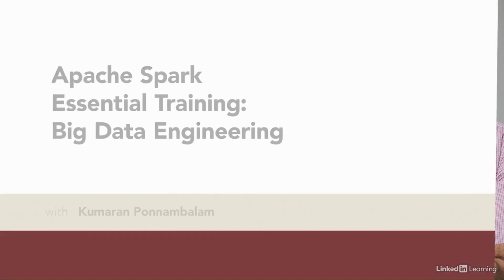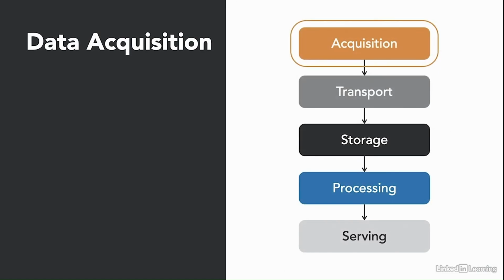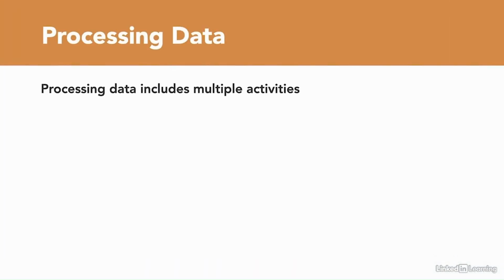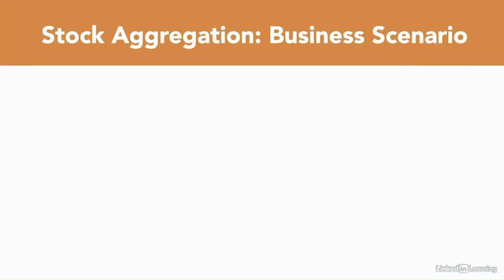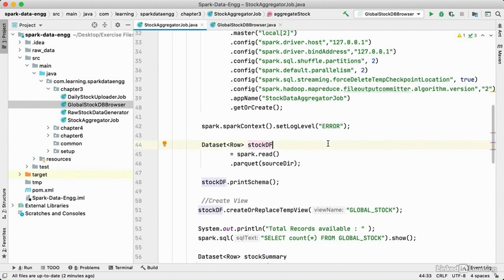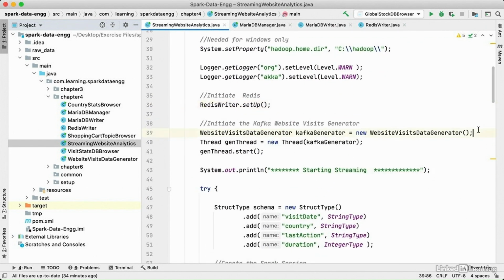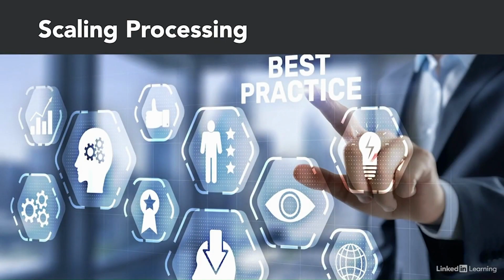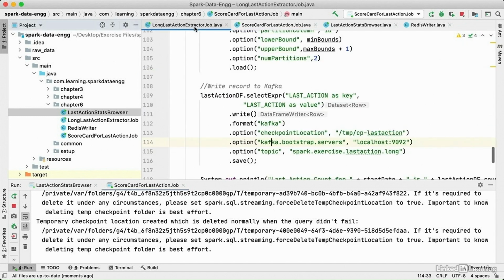Apache Spark - Big Data Engineering Tutorial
In this module, you'll learn:
 - DE Concepts
 - Spark Capabilities for ETL
 - Batch Processing Pipelines
 - Real-Time Processing Pipelines
 - DE with Spark
 - End-to-End Project

for the full course or even more courses.